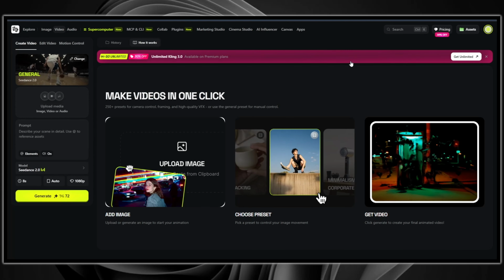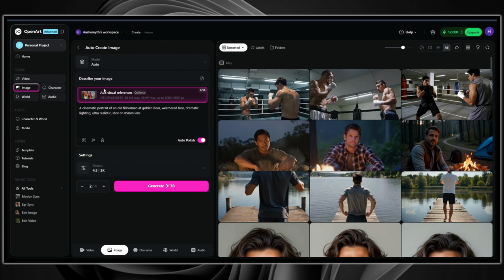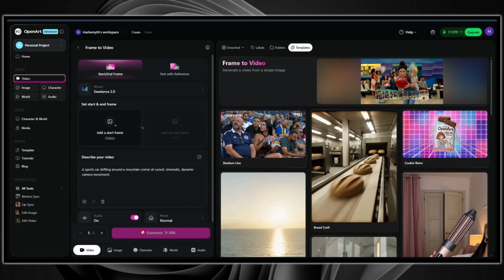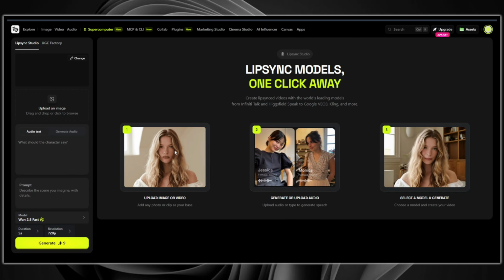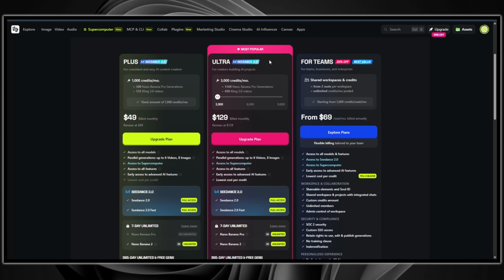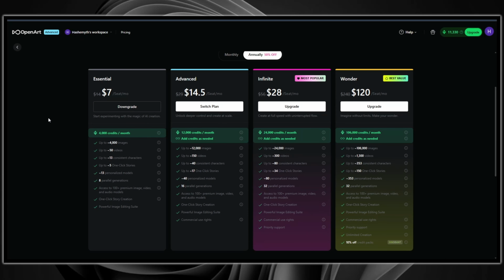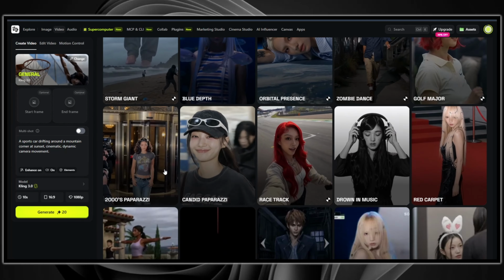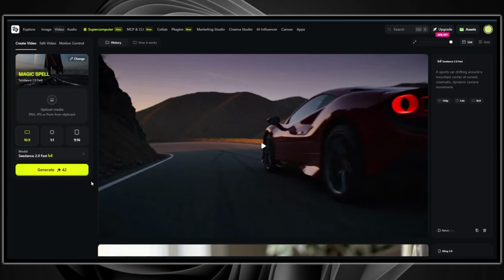OpenArt vs Higgsfield: Which AI Creative Tool Is Better in 2026?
OpenArt and Higgsfield are two powerful AI creative tools, but they are not built for the same type of creator.

In this video, I compare OpenArt vs Higgsfield side by side using real tests for image generation, video generation, ease of use, pricing, credits, and overall value. OpenArt is stronger for AI images, character consistency, editing, and beginner-friendly creative workflows. Higgsfield is stronger for cinematic AI video, camera motion, VFX, talking avatars, and short-form content.

By the end, you’ll know which tool makes more sense for your workflow, your budget, and the type of content you actually create.

Timestamps:
00:00 - Intro
00:50 - What OpenArt and Higgsfield Are Built For
02:00 - Image Generation Test
03:15 - Video Generation Test
04:30 - Ease of Use
05:30 - Pricing and Credits
08:10 - Which One Should You Pick?
09:00 - Final Verdict